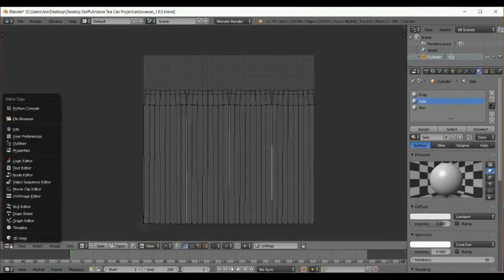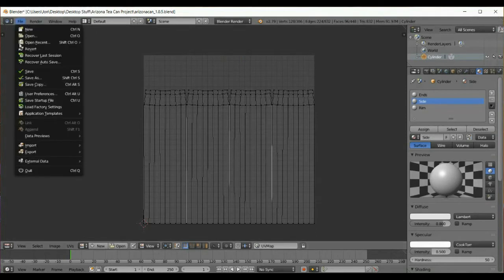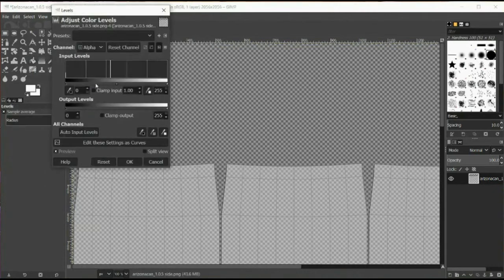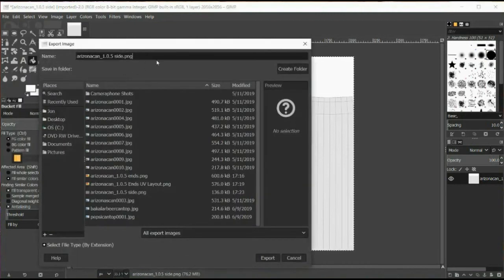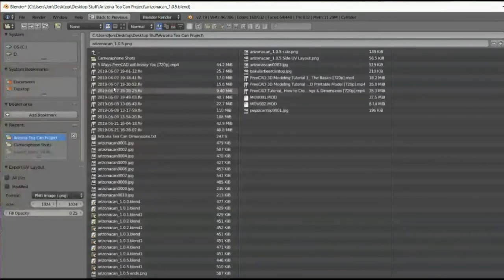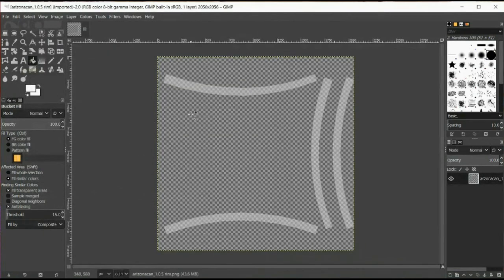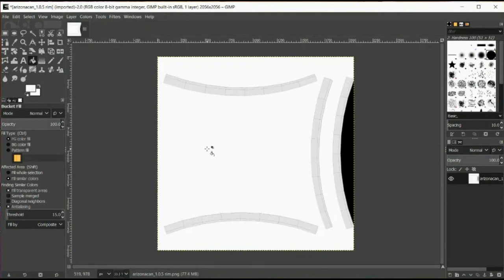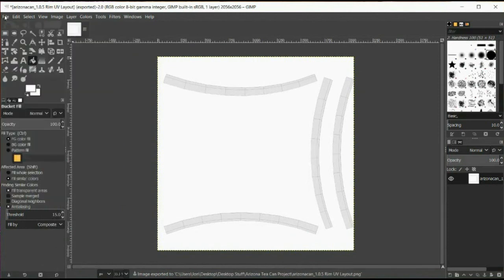Arizona Tea Can Project, Part 12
In this part, I go into the GIMP photo editor to work on the UV layout files, which turn out to be defective on the first try due to incorrect settings.